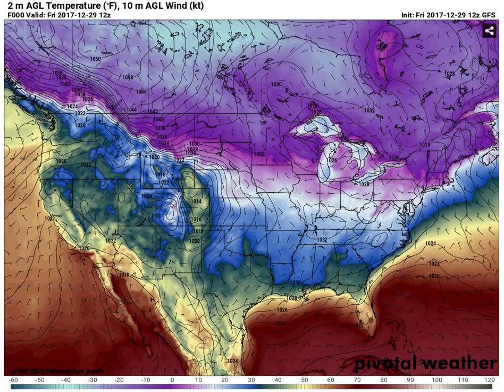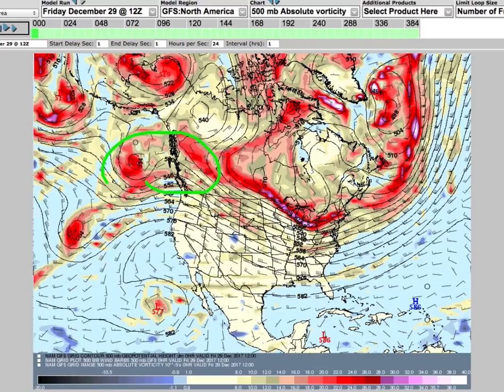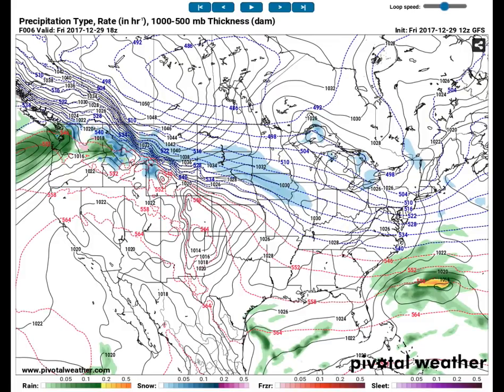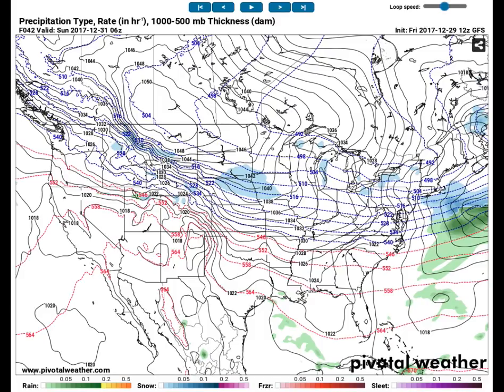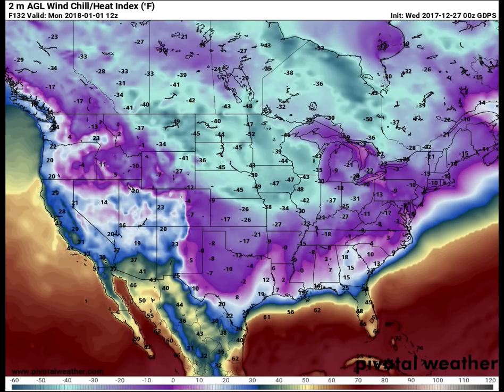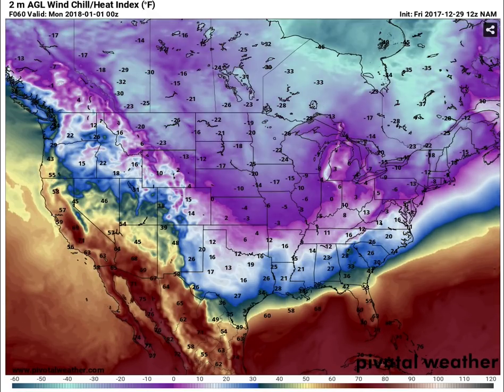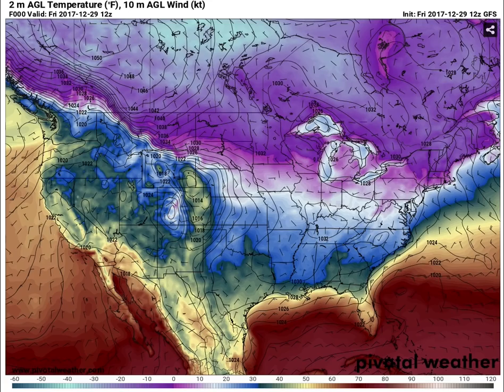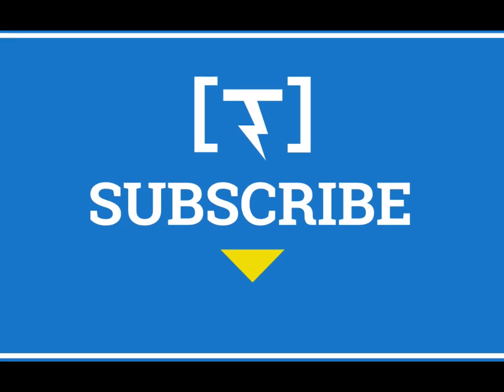Historic Arctic Outbreak Arriving New Years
A dangerous arctic outbreak is forecasted to arrive New Years Day across the northern third of the U.S.

In this episode of State of The Weather, I open up the curtains and show you what the models are forecasting for this outbreak and which one I think will be right.